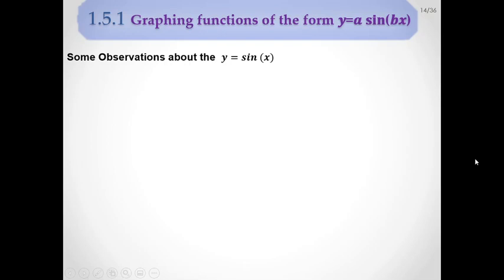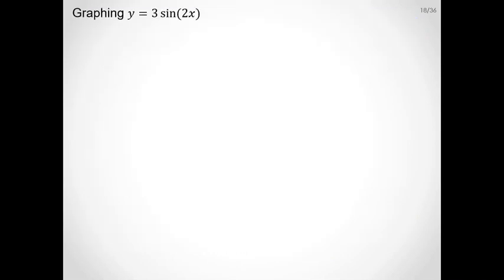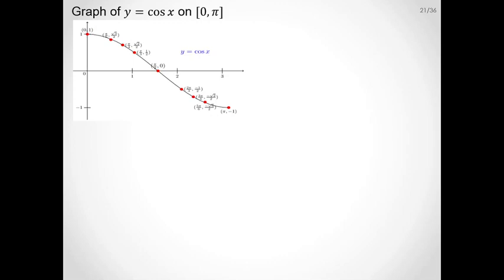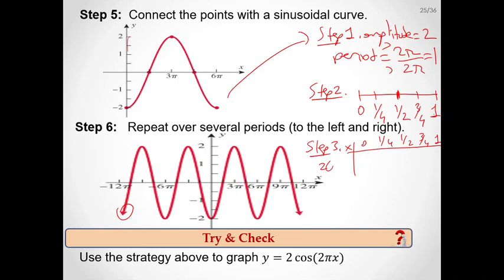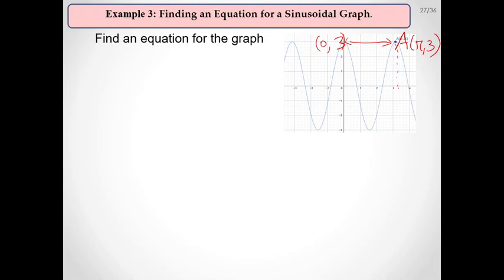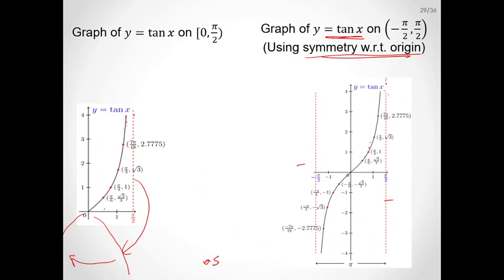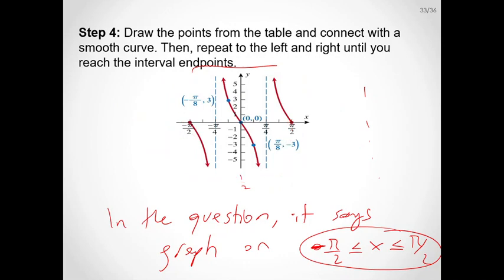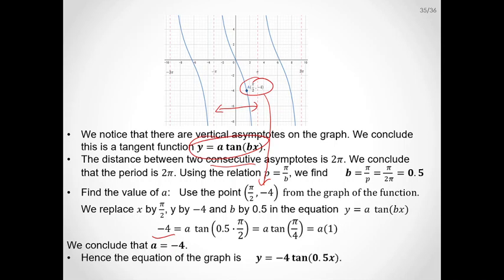Math 112 for Engineering Track Section 1.5